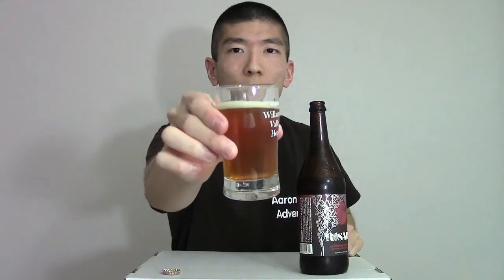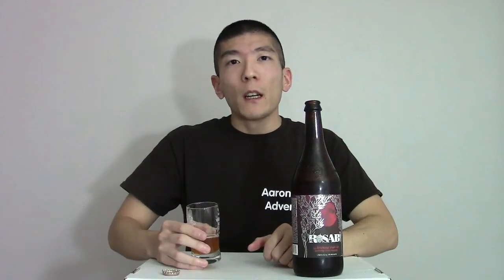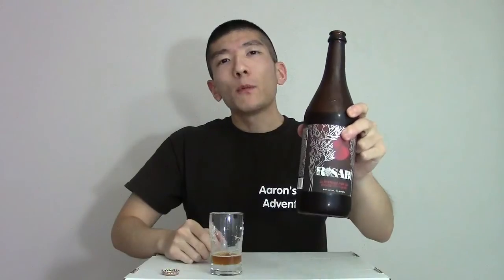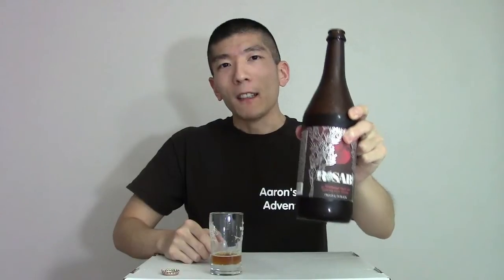Dogfish Head Rosabi Imperial Pale Ale (Brewed w/ Wasabi) | Panda's BAR